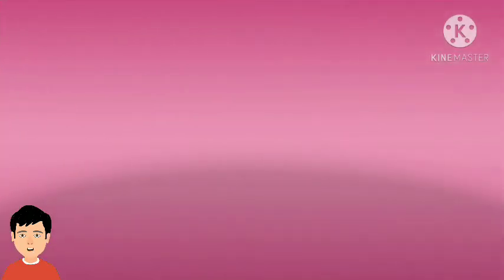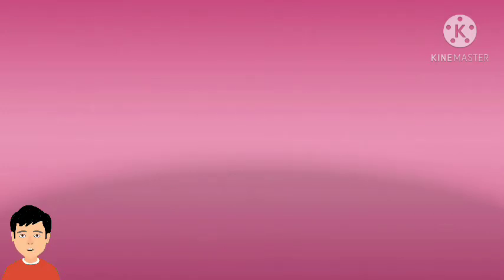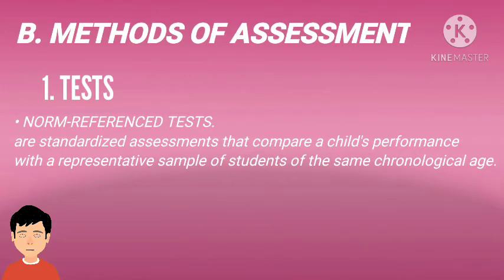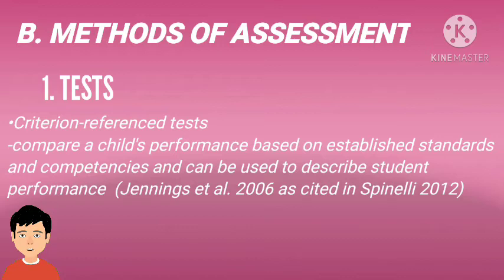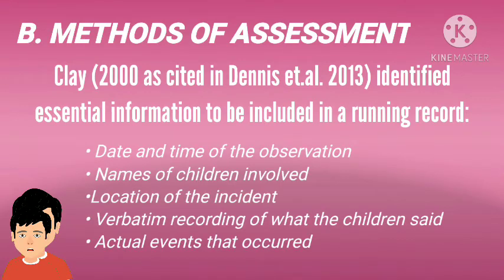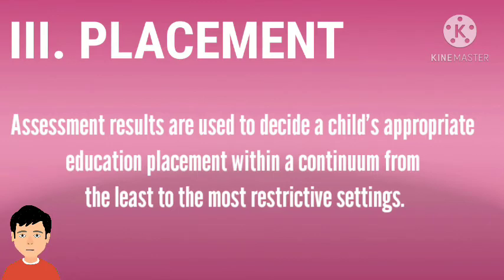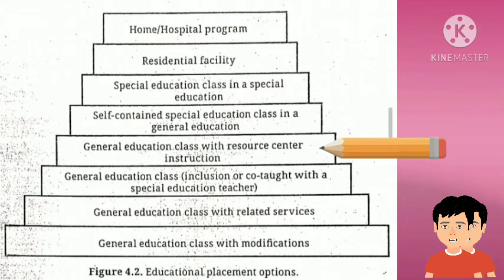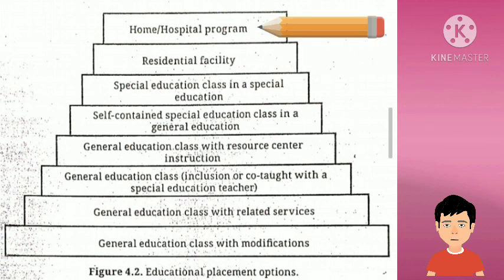Components of Special and Inclusive Education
Assessment and Placement